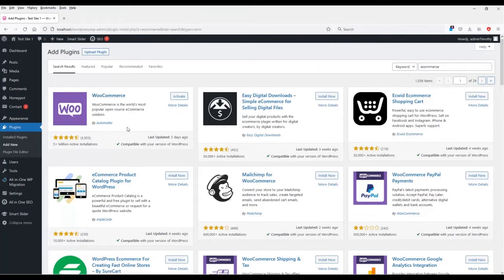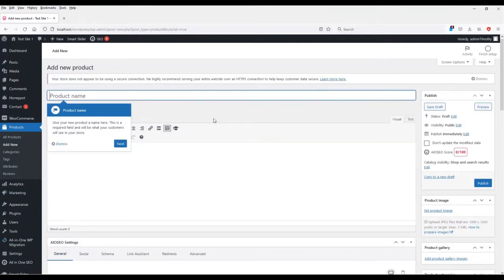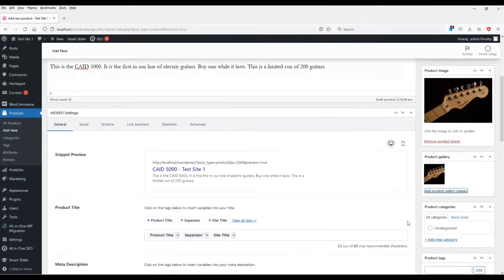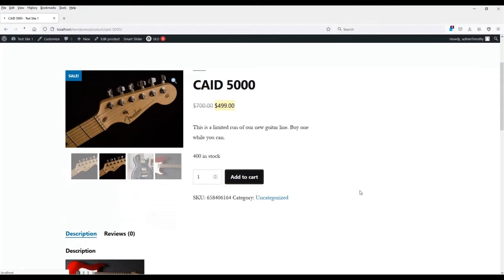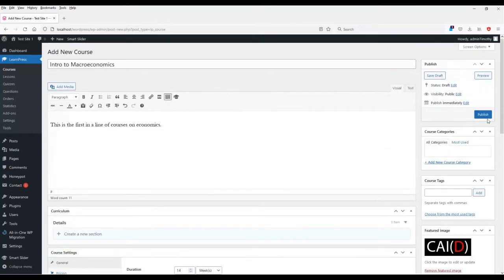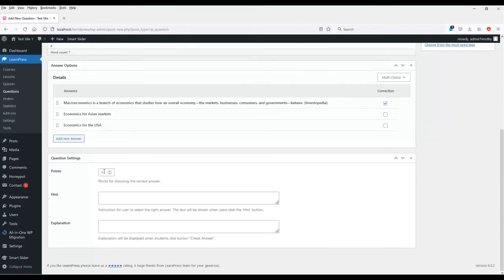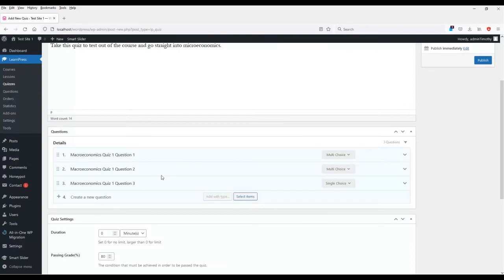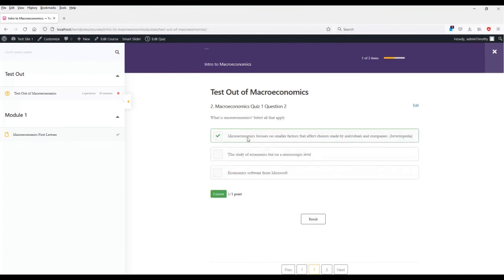Getting Started with WordPress 7: Online Stores and Online Classes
In this video, we will continue our WordPress series by taking a brief look at two plugins:
LearnPress for creating an online class (9:30)

There plugins have additional plugins associated with them that you can install for added functionality, but we are only looking at what is available with the core plugins.